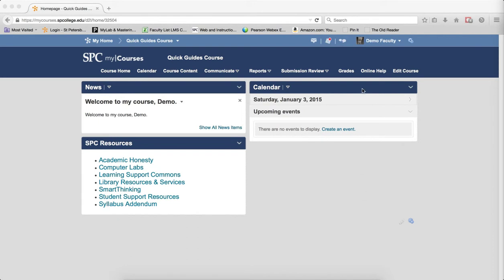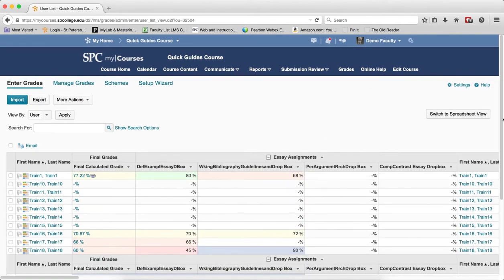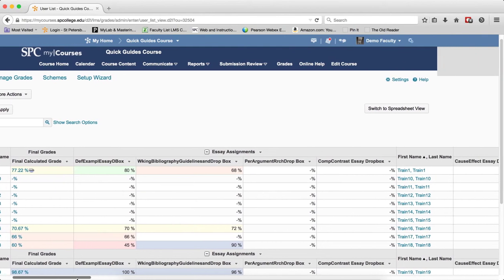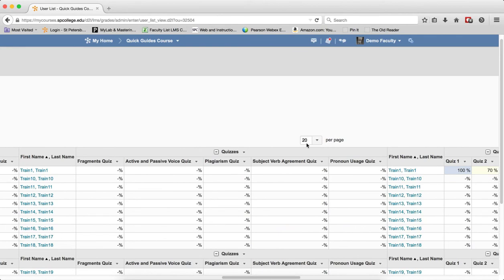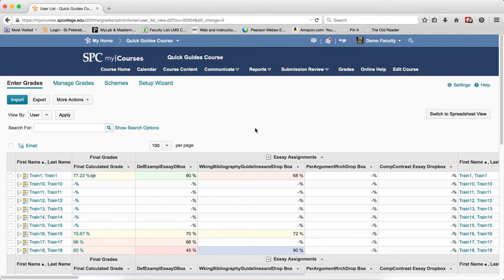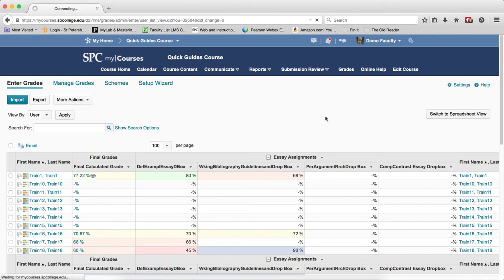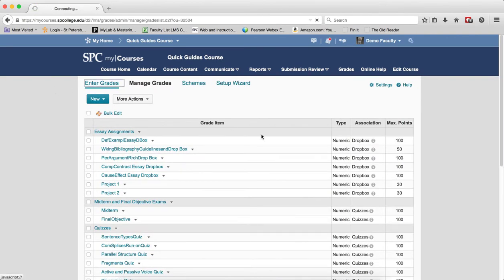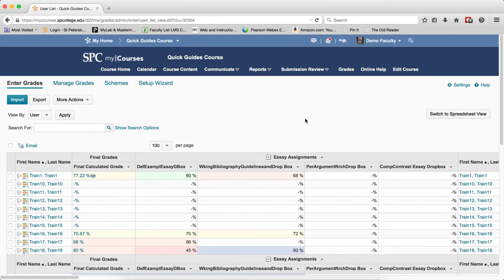Quick Guide - Gradebook: Changing the Number of Students Viewed per Page within the Enter Grades Are